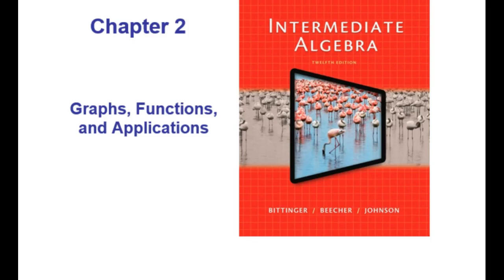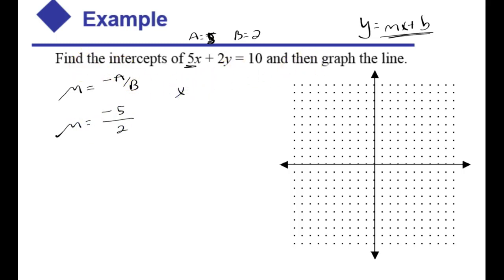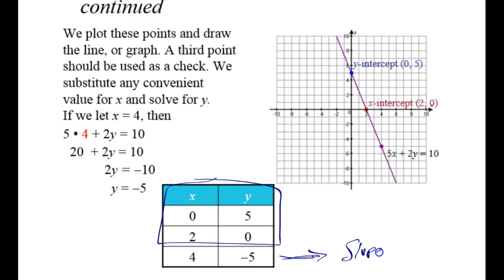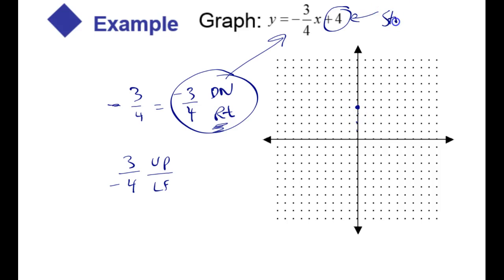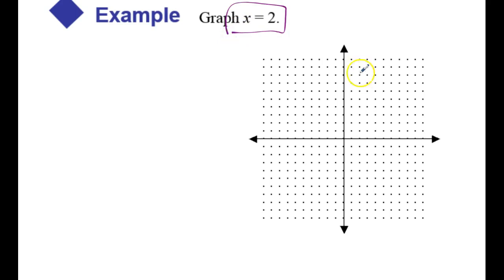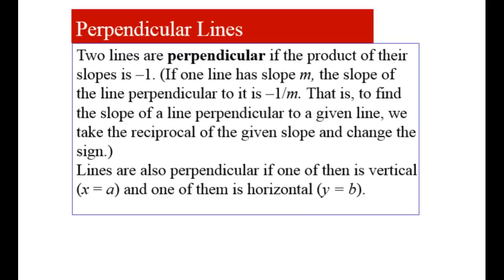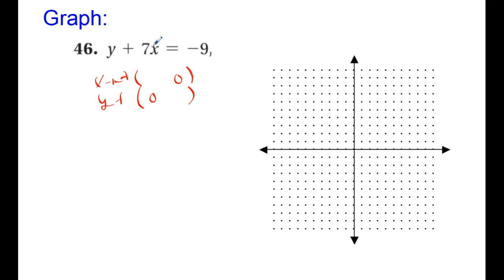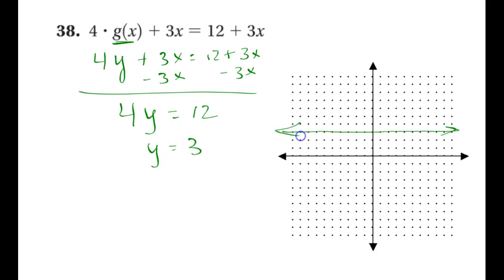Mat-073 Sec 2.5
Graphing using x and y-intercepts